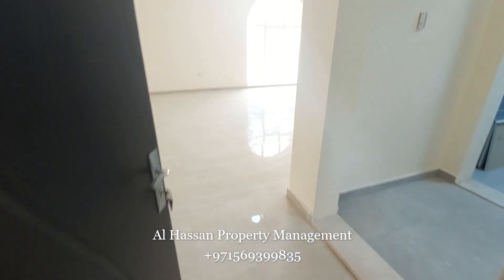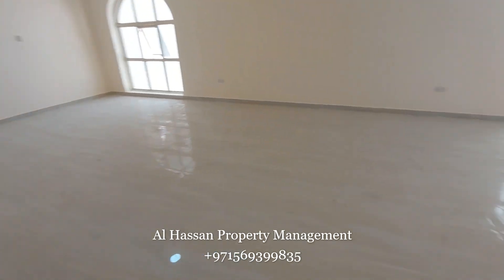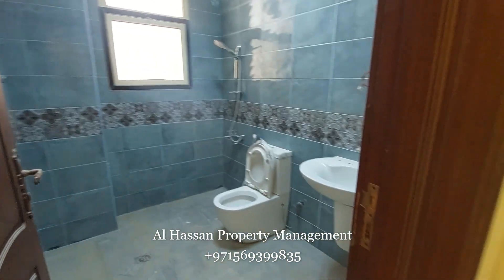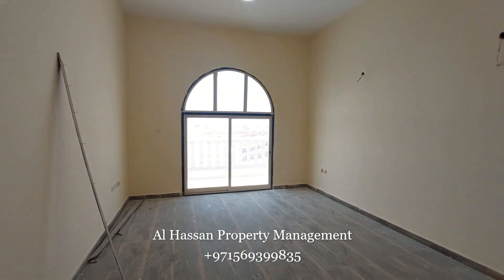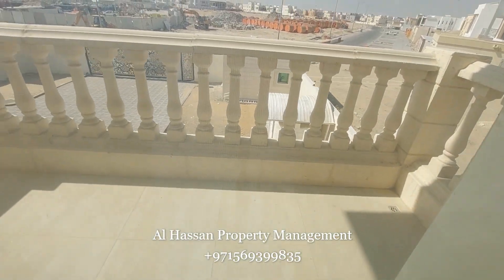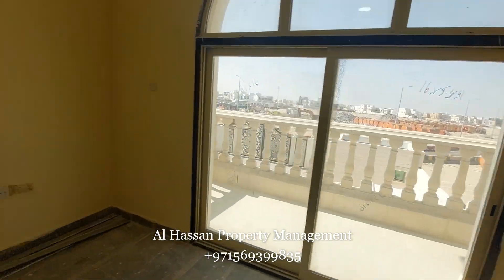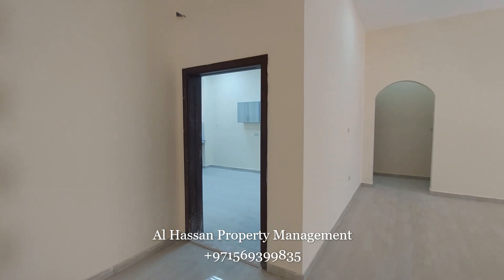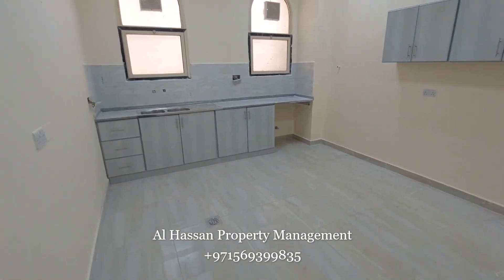Massive 4 Master Bedroom With 4 Balconies And Very Big Hall Full 1st Floor Near Al Forsan KG School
Al Hassan Property Is Offering.
Massive 4 Master Bedroom With 4 Balconies And Very Big Hall Full 1st Floor Near Al Forsan KG School At Al Shamkha South.

Leasing Detail:
● 1, Payment AED.90000
● 2, 3 Payment AED.95000
● 5% Agency Fees is Applicable
● Security Deposit Cheque Only

Property Detail:
● Separate Kitchen
● Each Bedroom With Balcony
● Proper Apartment
● Nearby All Facility
● 1st Floor
● Excellent Finishing
● Free Maintenance
● Free Car Parking
● Water, Electricity Include In The Rent
● Friendly Land Lord
● Friendly Neighbours
● Excellent Interior Work
● International Living Standard

Strength:
● Easy Access To Dubai , Al Ain, Abu Dhabi Sharjah
● Near To International Schools
● 15 Minutes Drive To Abu Dhabi International Airport
● 24/7 Public Transport Available
● 70 Minutes Drive To Dubai

About Al Hassan Property Management( HPM )
Al Hassan Property Management become one of the best companies in the Abu Dhabi United Arab Emirates, We have a lot of real estate Properties Apartments For Rent, Apartments for sale, Villas for Rent, Villas for Sale, Buildings and Towers for Rent & for Sale in all over Abu Dhabi.